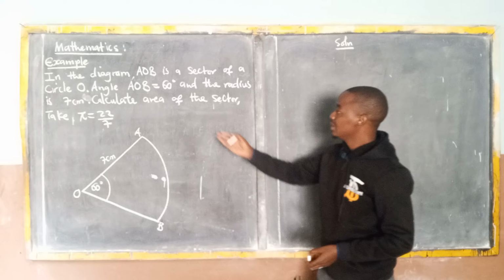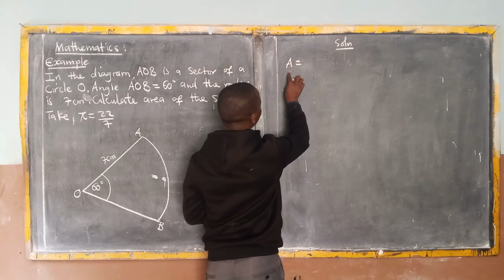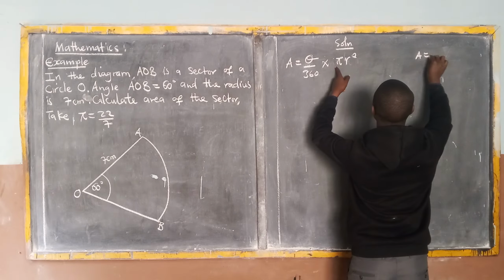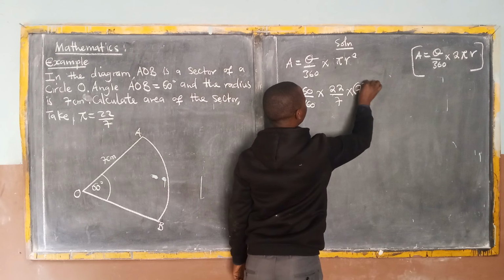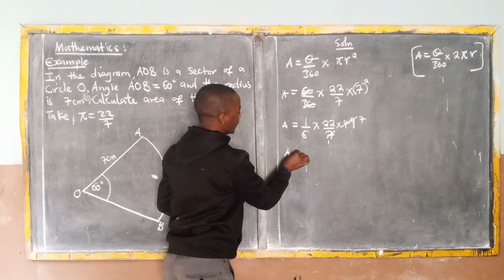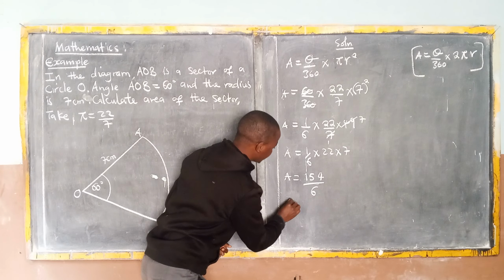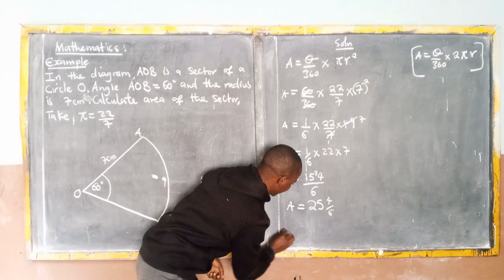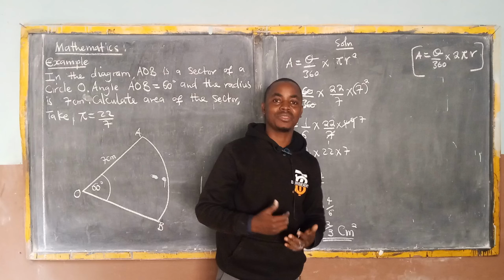Circle theorem Online lessons are on 0977 587 333